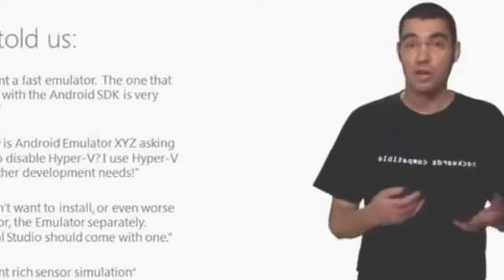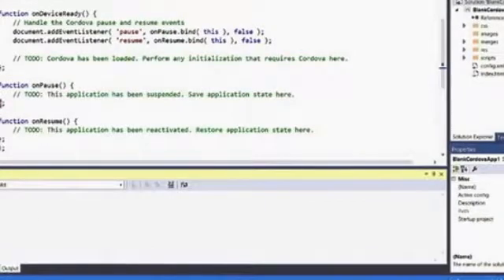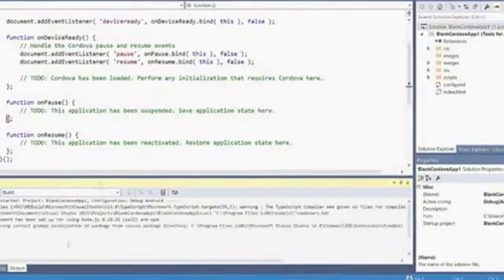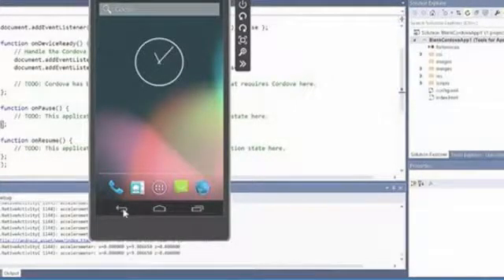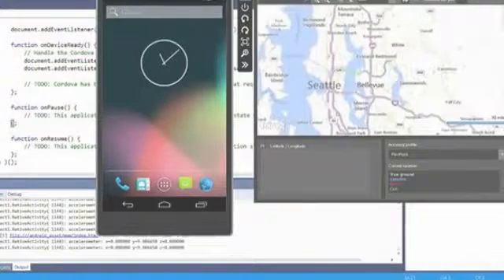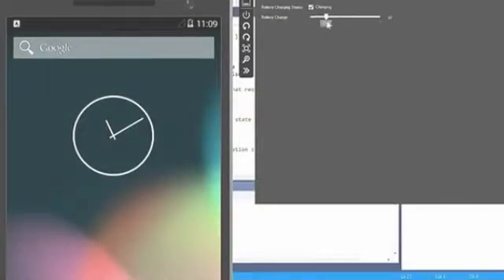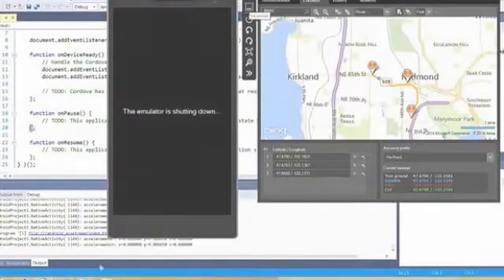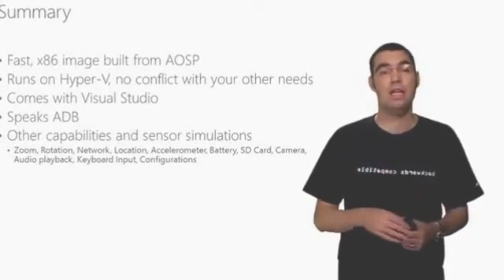Visual Studio 2015 Emulator for Android YouTube